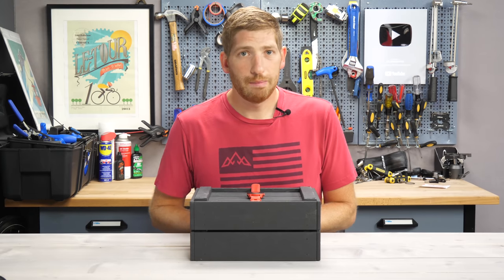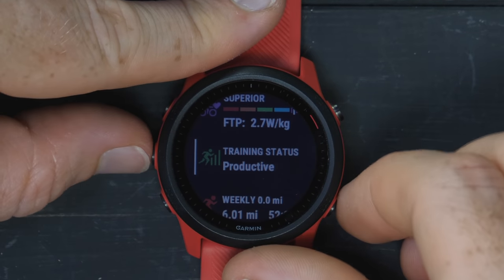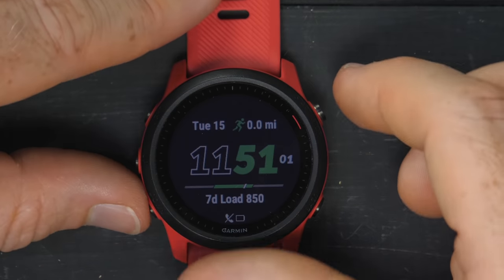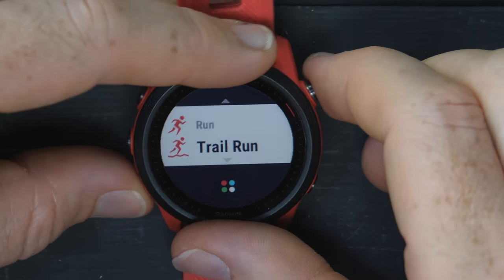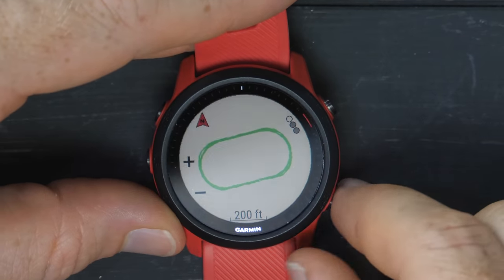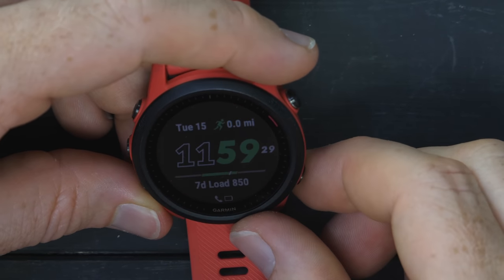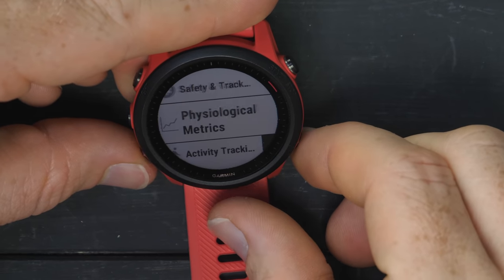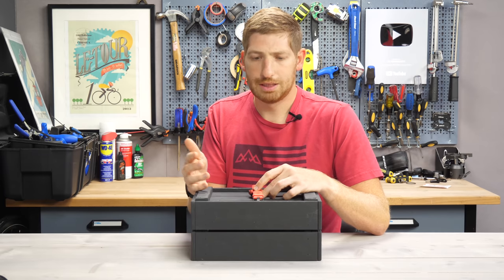Garmin Forerunner 745 Hands-On User Interface and Menu Walk-Through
Here's your complete hands-on interface walk-through of the FR745, including all the new features. I dive into the nuances of how all the menus and features work, explaning them one at a time. From track mode to structured workouts and daily suggested workouts, plus music, widgets, PulseOx (SPO2), and plenty more. Come along for the ride!